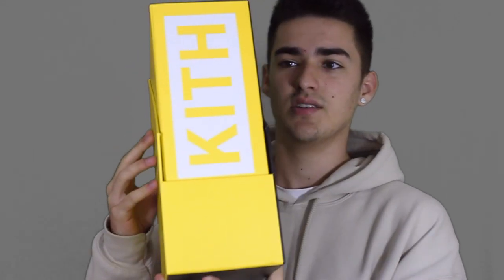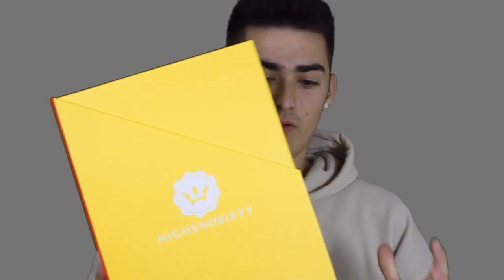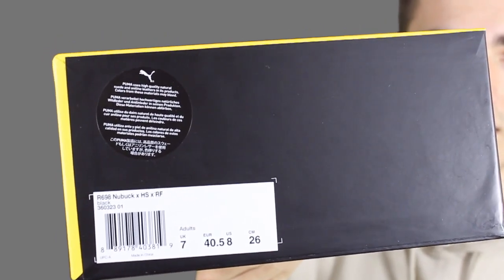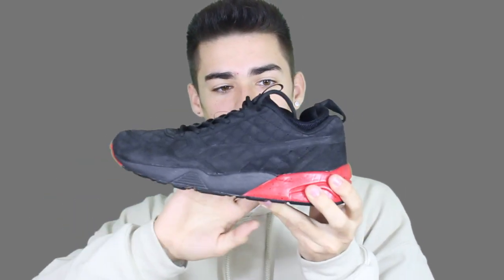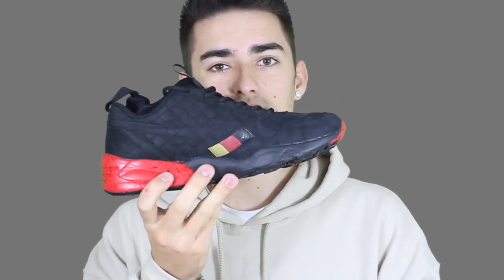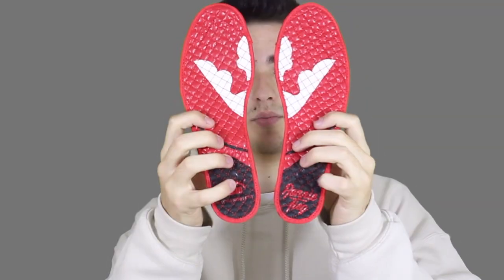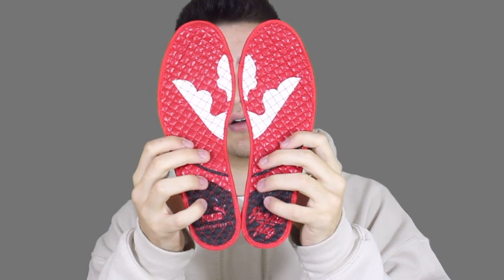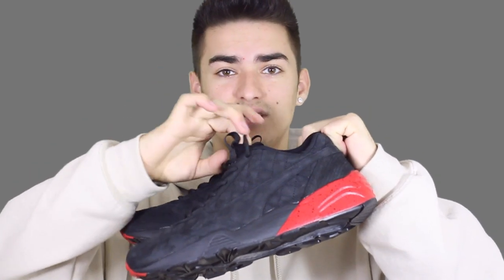Ronnie Fieg x Highsnobiety x Puma R698S - On-Feet Review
So Ronnie/Highsnobiety and Puma worked together to redesign the R698 for a new collab entitled 'Tale of Two Cities'. Revolving around Berlin and New York this pack boasted two shoes, including the R698S in the video and a Blaze Of Glory of similar aesthetic. Here is my opinion on the shoe!